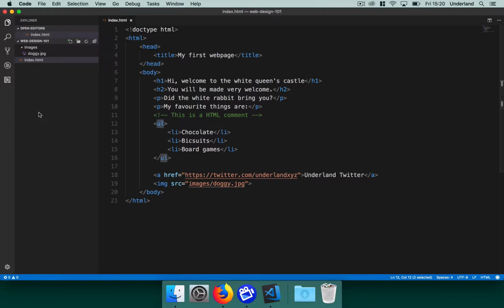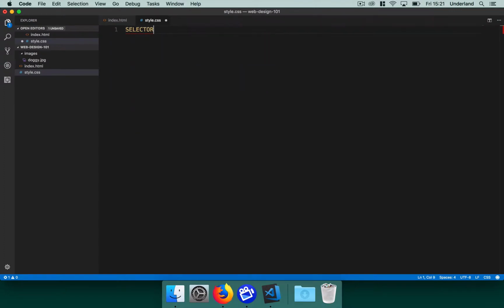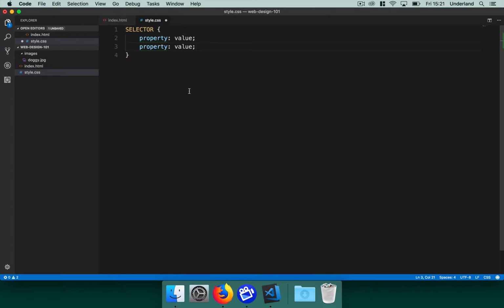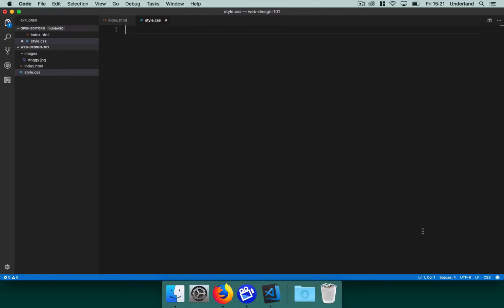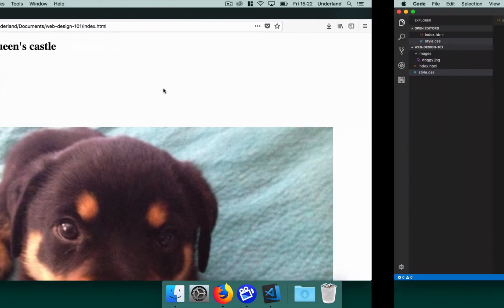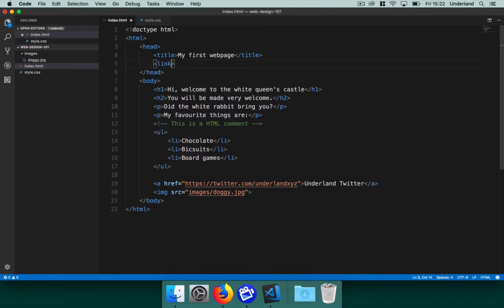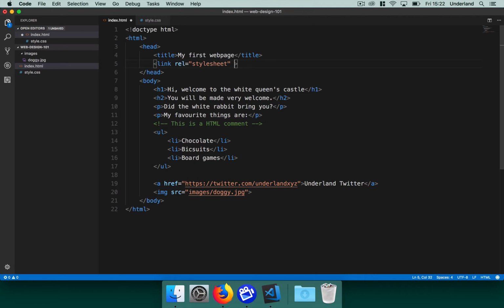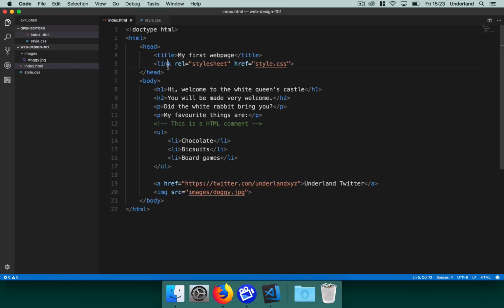2.1 - CSS structure and linking to HTML files | Web Design 101 by Underland